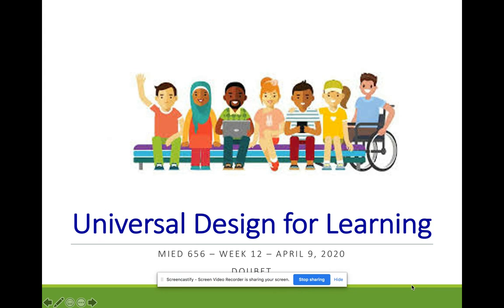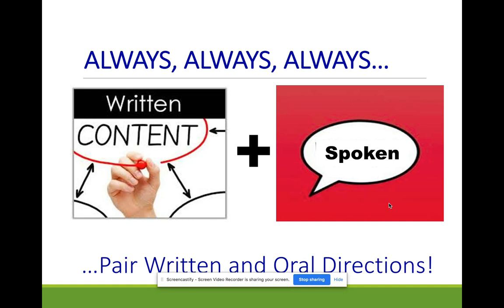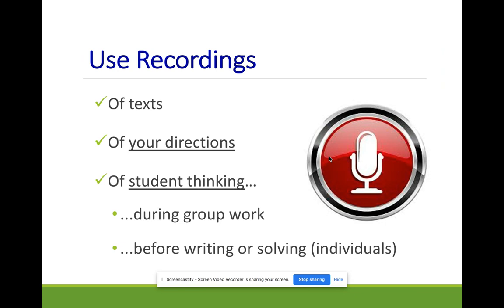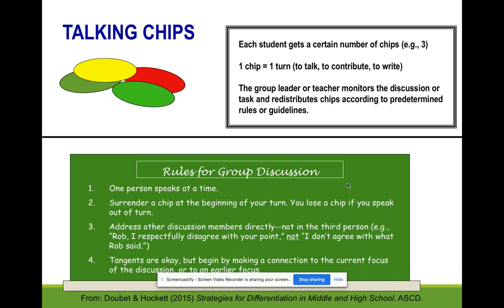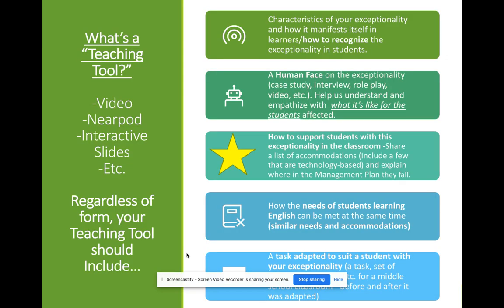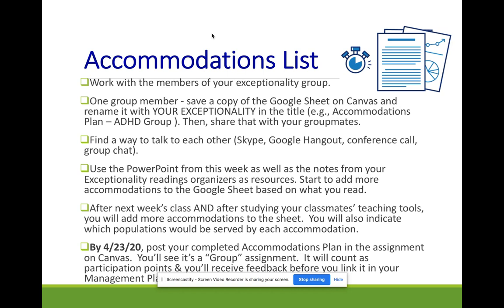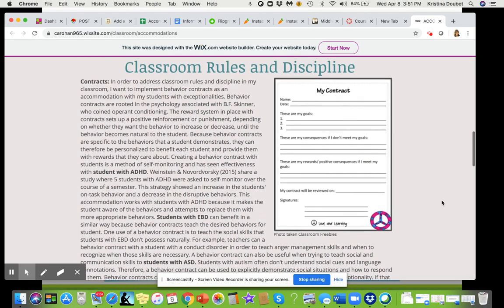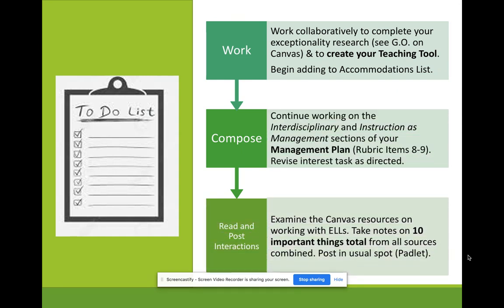Middle Ed Seminar - Week 12 - UDL